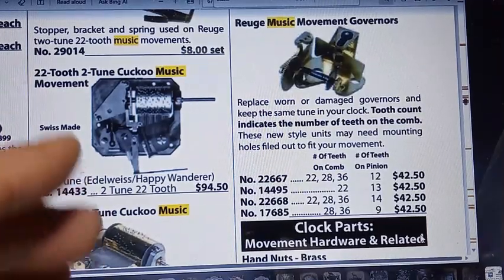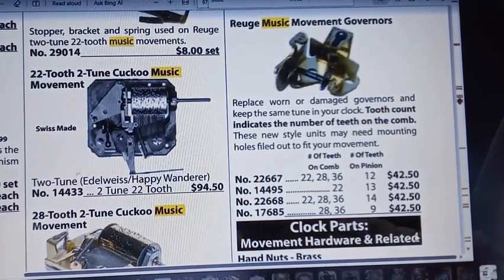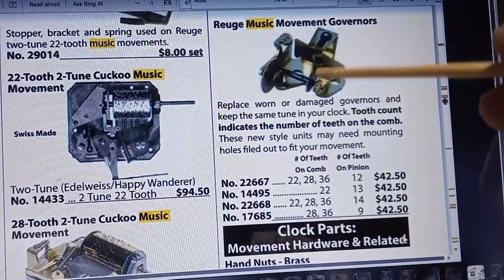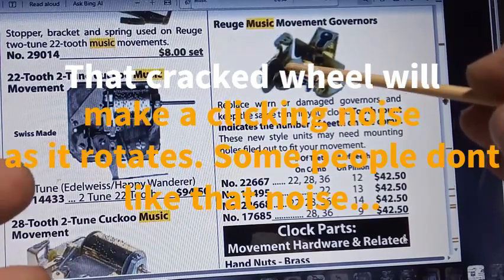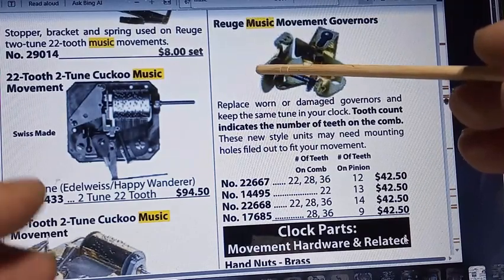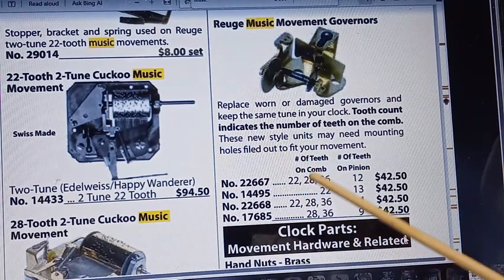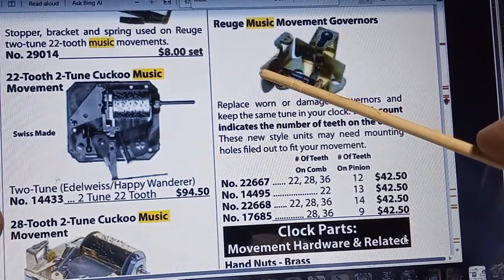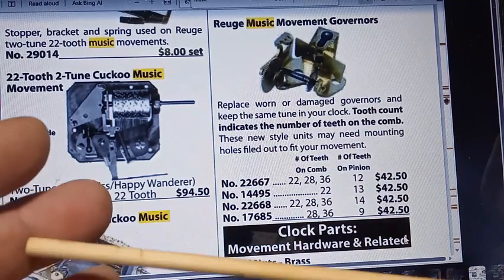Discussing music boxes for cuckoo clocks. Also difference in wheels and pinion gears for clocks.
In this video I am discussing the creating of 3D printed wheels for cuckoo clock music boxes that tend to crack, how to order a governor for a music box and the different between a clock wheel and clock pinion gear.